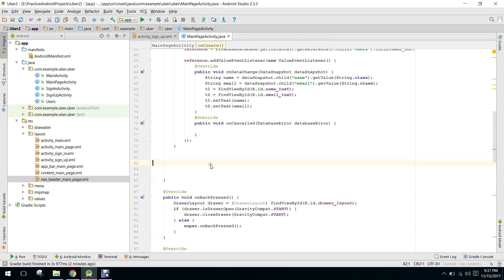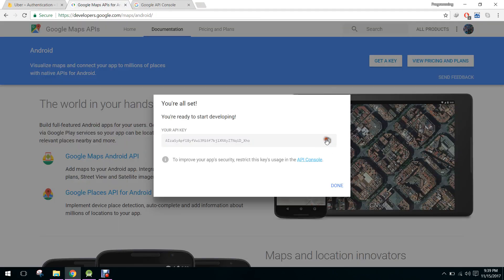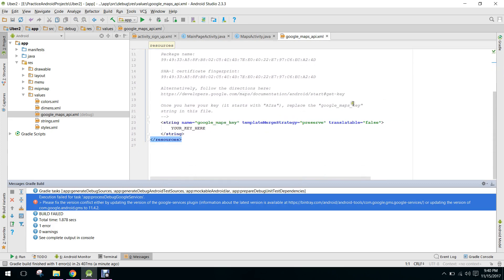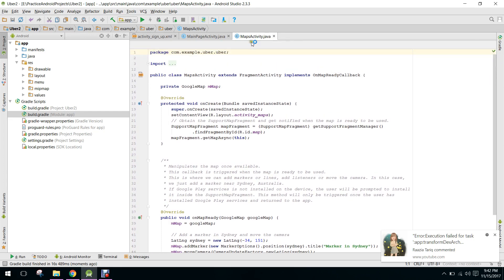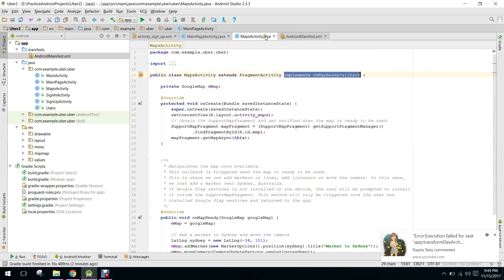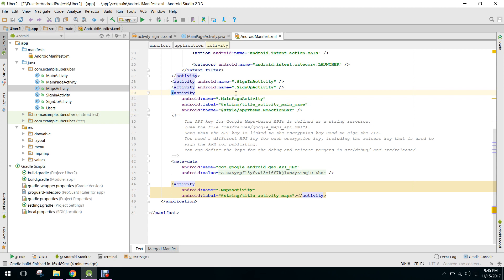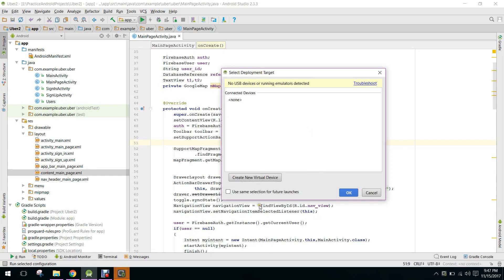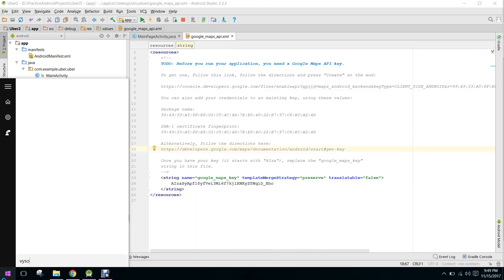Create a car booking Uber clone app in Android Studio Part 11 (Integrate Google Maps API)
In this video, we are just integrating the google maps API into our Uber project & we are just showing the map on the MainPage activity.